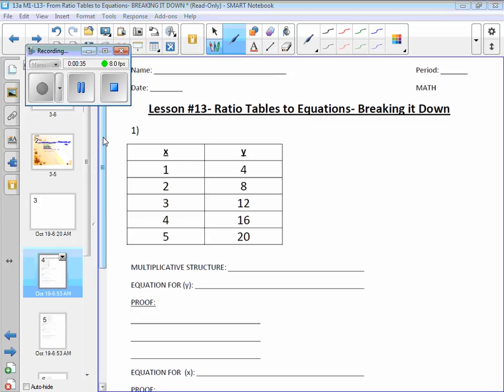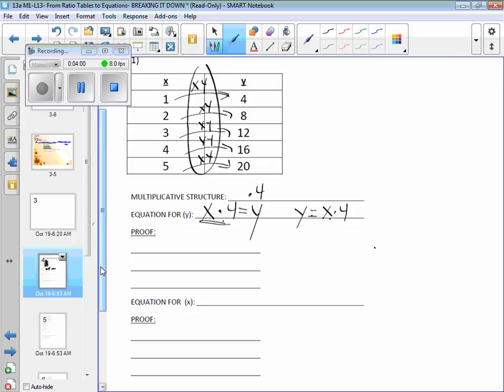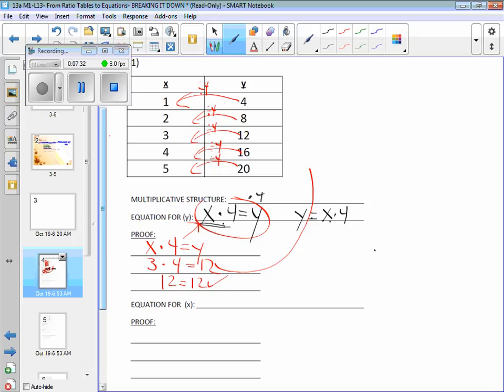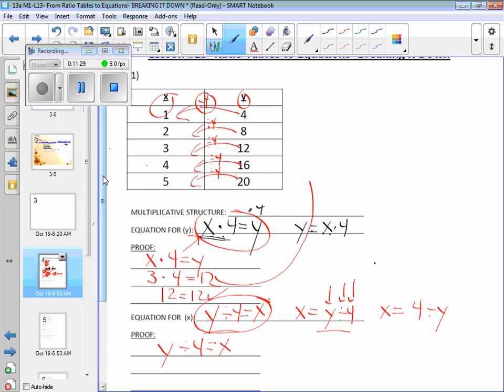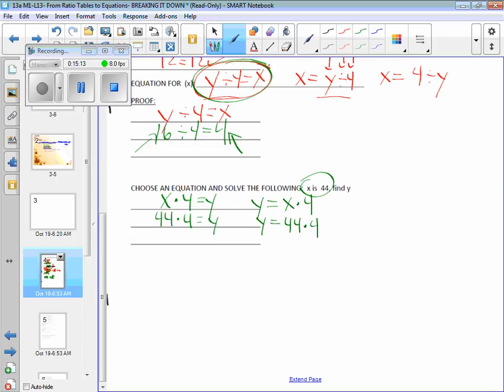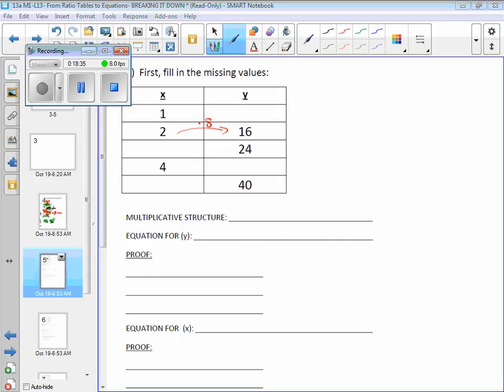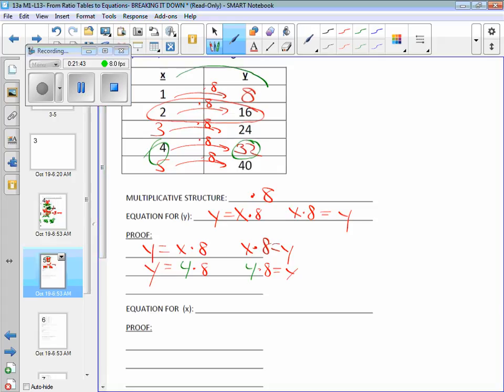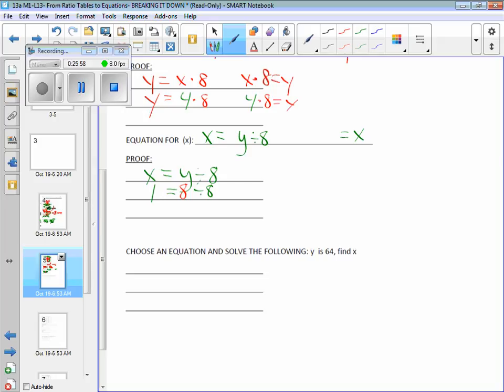13a M1 L11 From Ratio Tables to Equations BREAKING IT DOWN